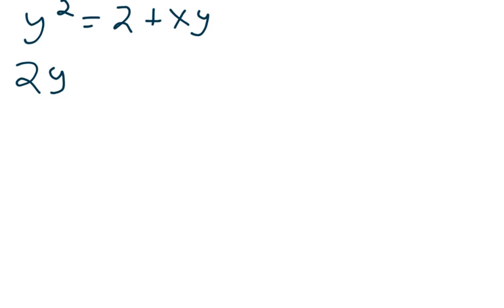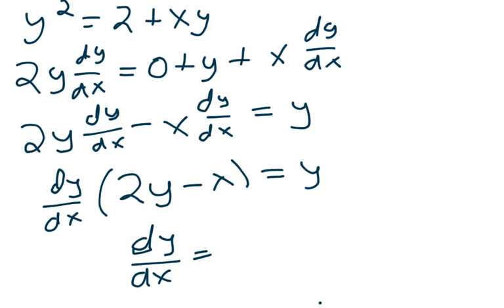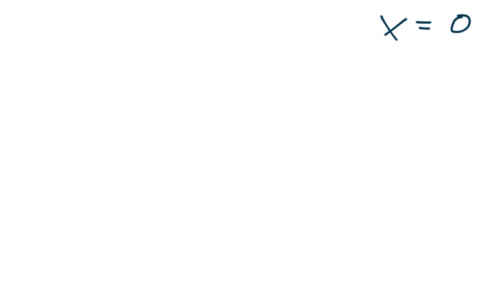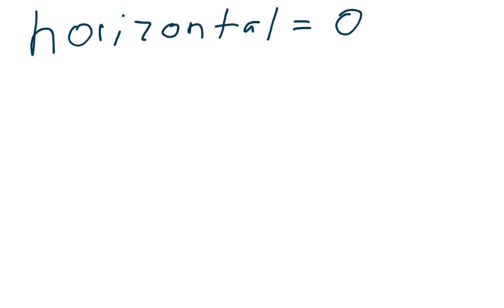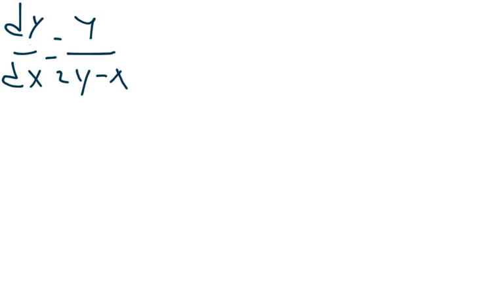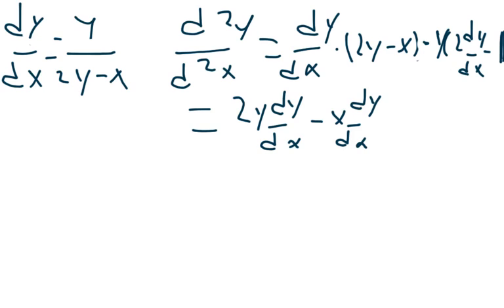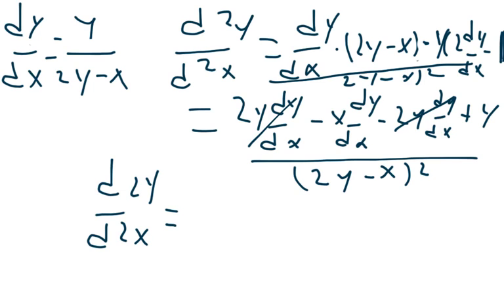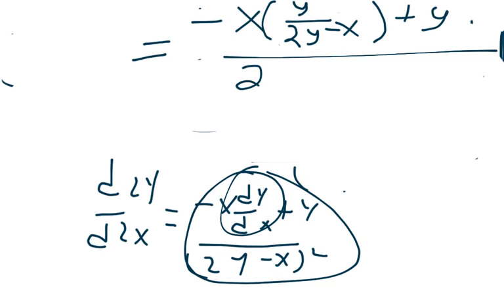Problem 2 - Bryant, Brian, Vanessa, Steven